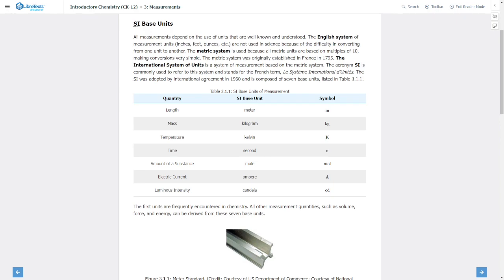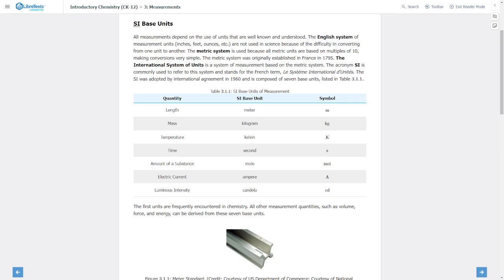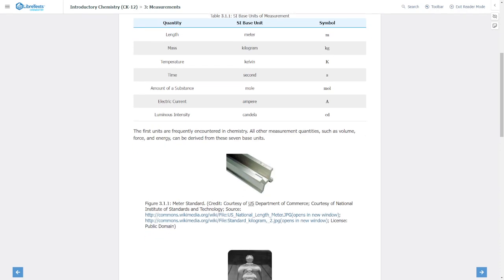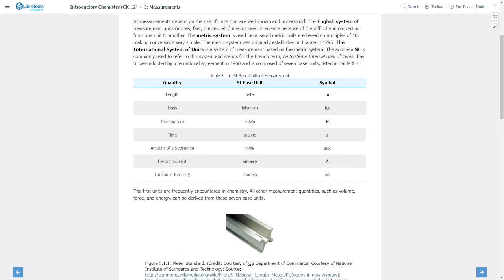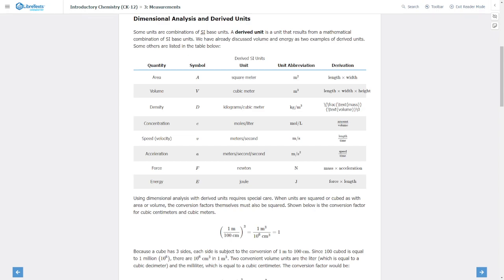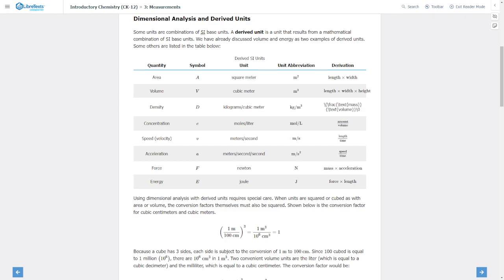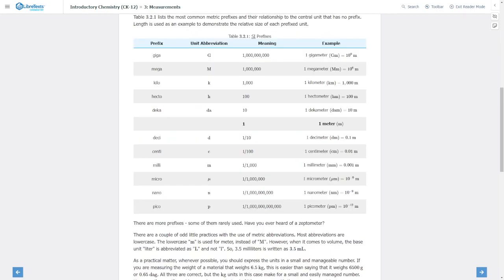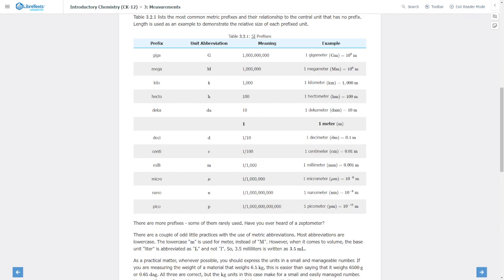Chemistry Mindset - Lesson 3.4 SI Base Units and Derived Units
Chemistry Mindset was created as a supplementary course to a high school general chemistry course. It was made to help students prepare and/or review concepts in chemistry and related courses around the world.

Lesson 3.4 reviews many of the common units seen in several science courses.